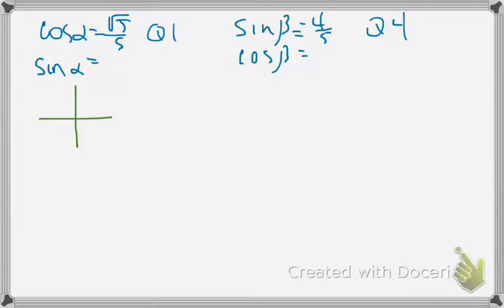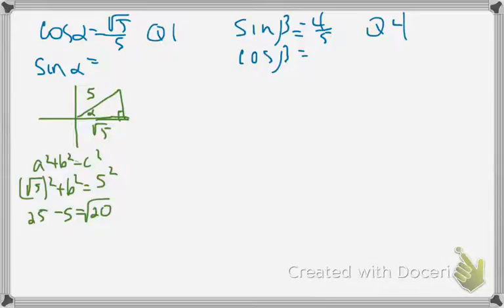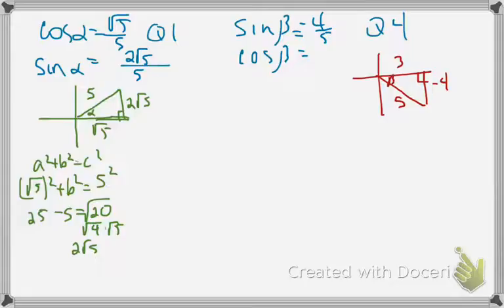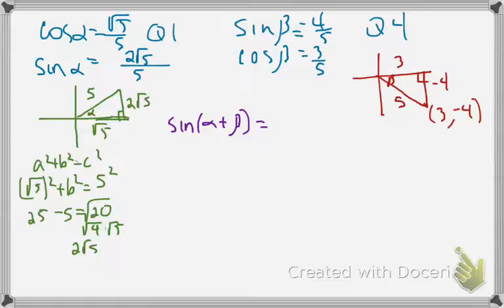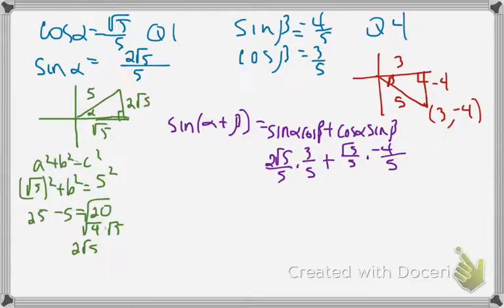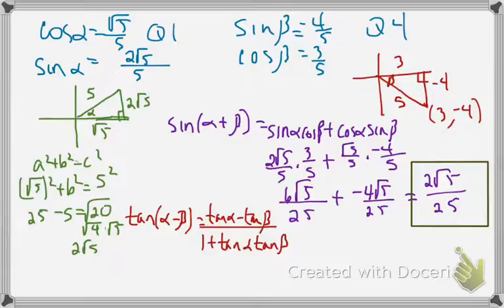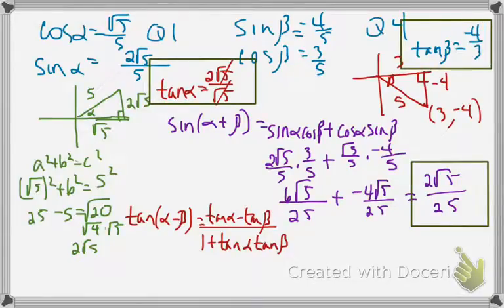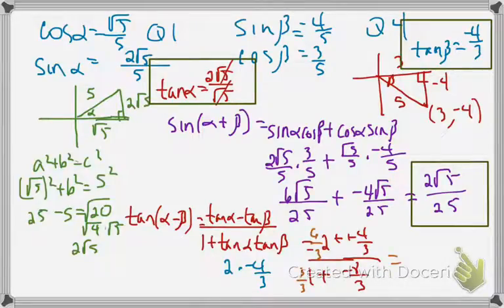Question 34 on homework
Part of question 34